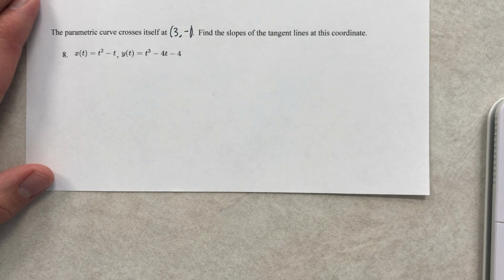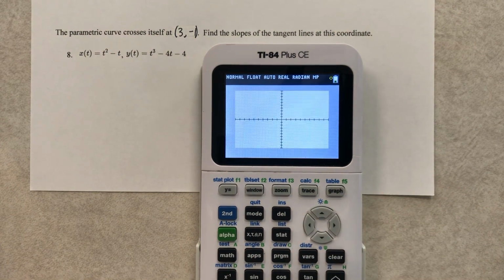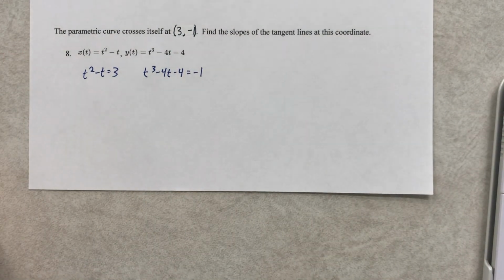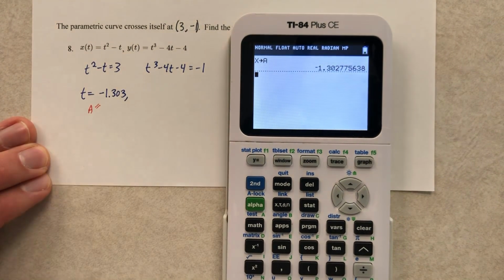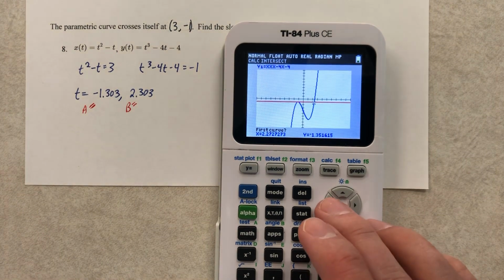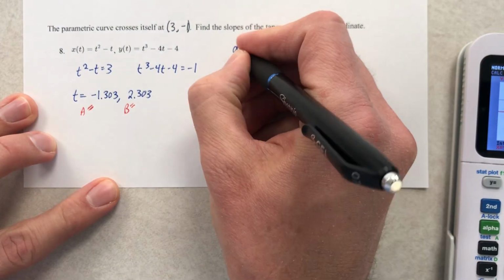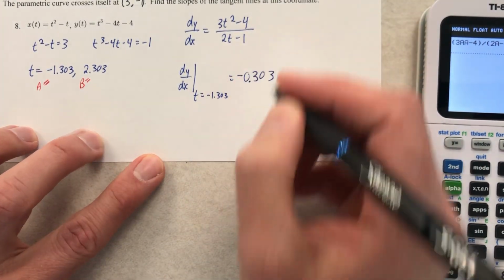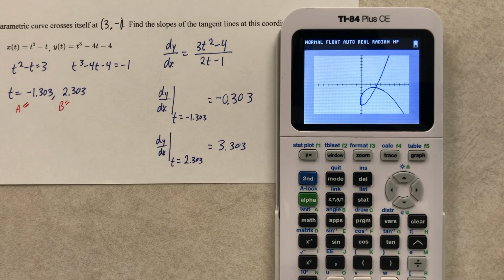Differentiating Parametric Equations, Part 4